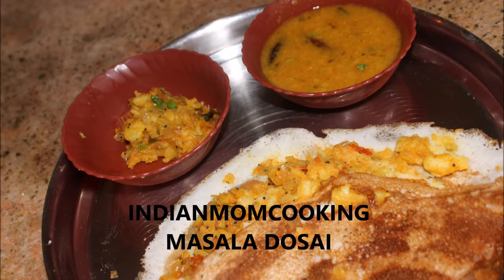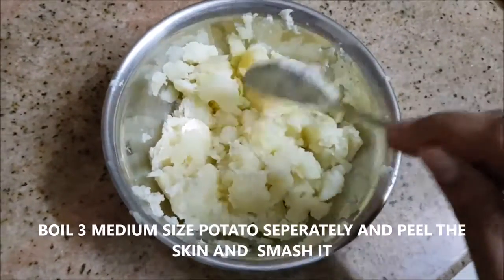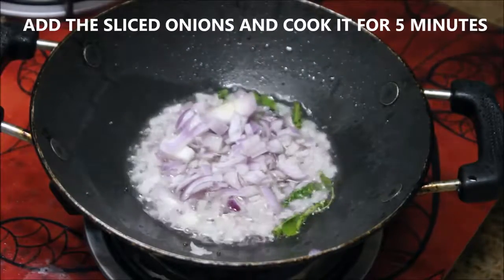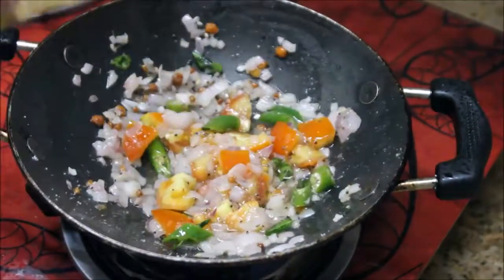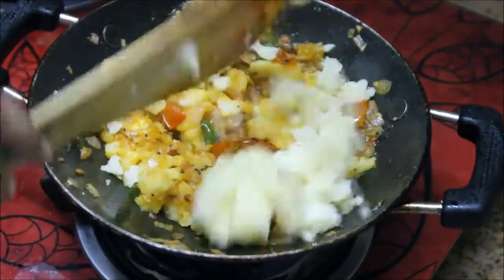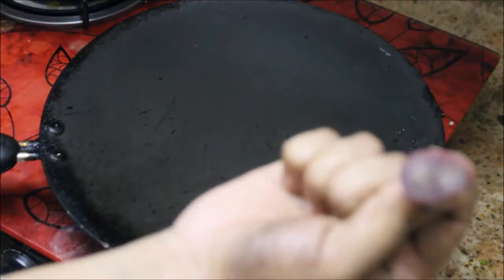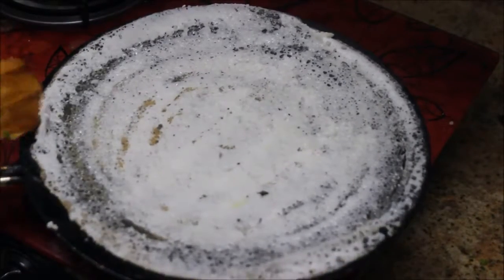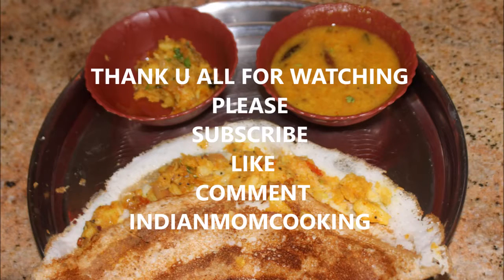new recipes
hello friends ma asad ali hazir hu phr 1 new video lay kay umeed karta hu apko mari video achi lgy gi or friends video full watch kea kry or video ko like shear or subscribe zaror kea kry or sath bell kay icon ko be press kar dea kry tay kay mari har new any wali video apko zareya Notifications milti rhy